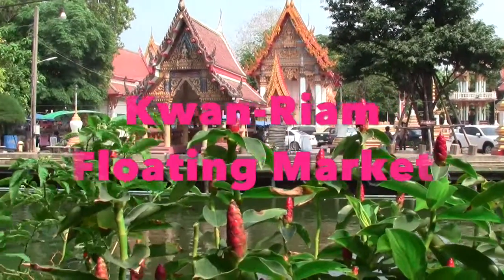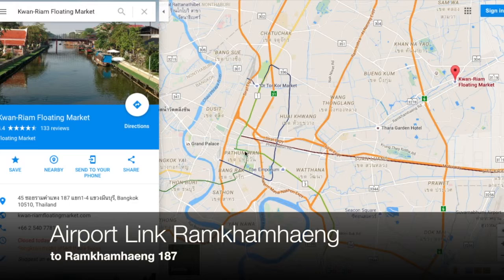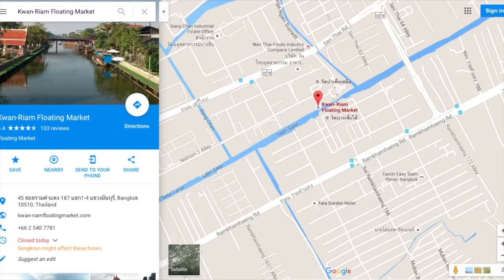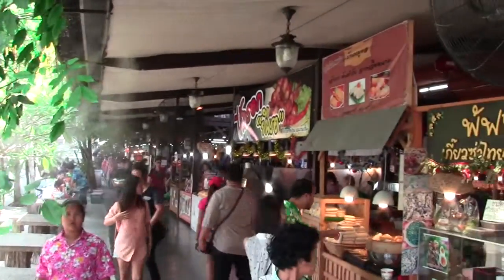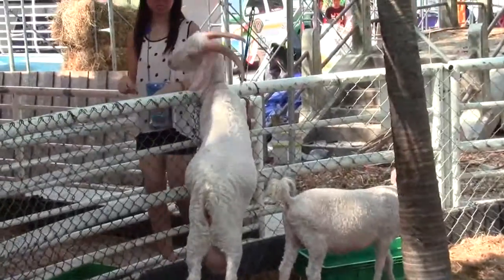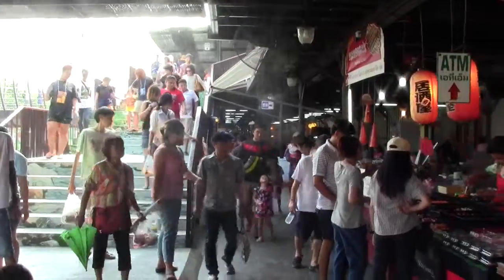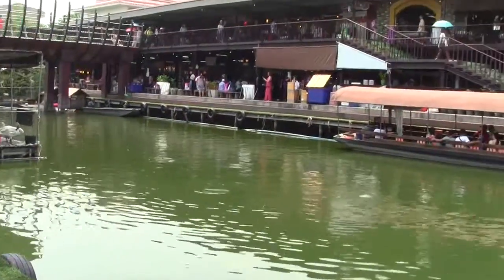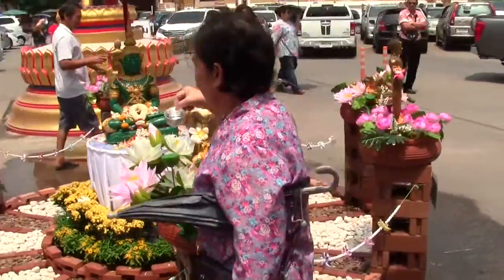Kwan-Riam Floating Market, Bangkok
The Kwan Riam water market is located on Ramkhamhaeng road, 30 minutes from the city center (on a good day LOL ).